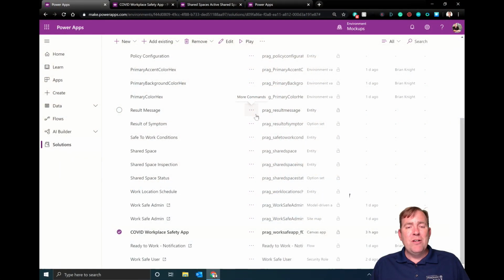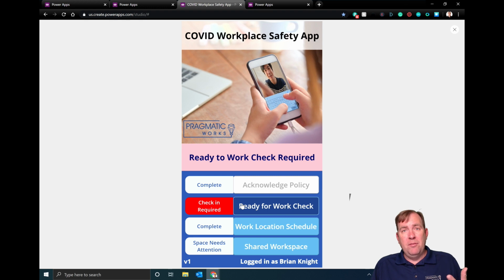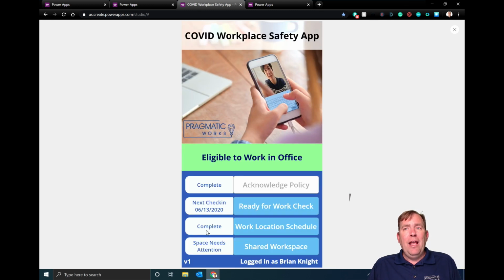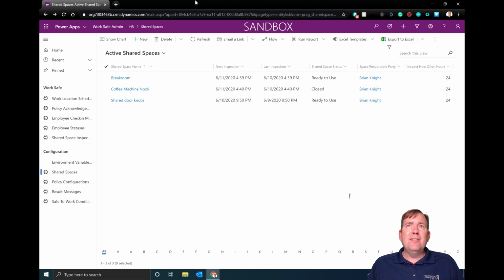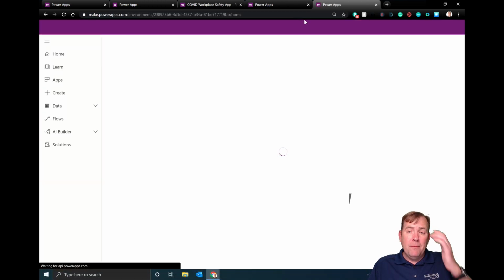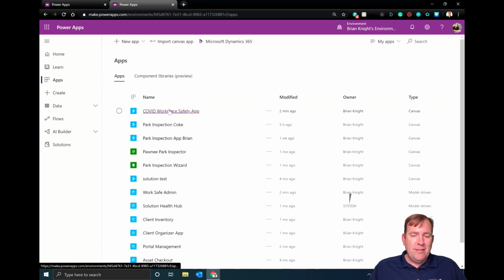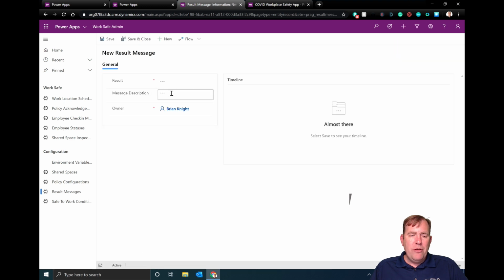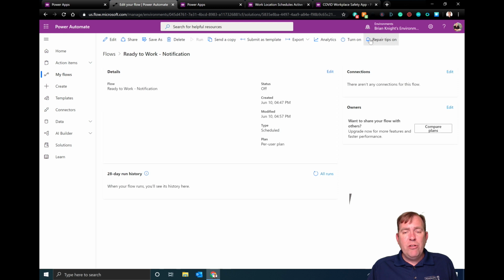Building a COVID Return to Work Workplace Safety Power App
In this video, you'll learn how to build a Power App for helping employees go back to work safely. The solution contains an admin app and canvas app for your users to report symptoms and see what shared spaces are safe to use. Brian walks through in the video how to install and configure the app to get you started in minutes.

We'll be updating this app frequently over the next few months but the download link won't change.